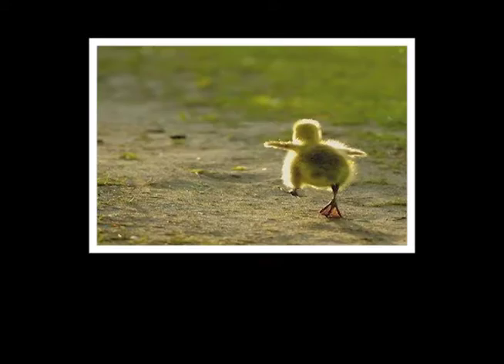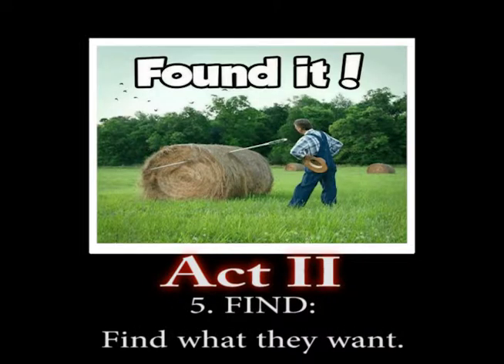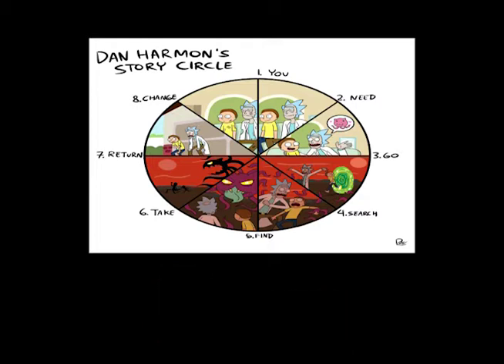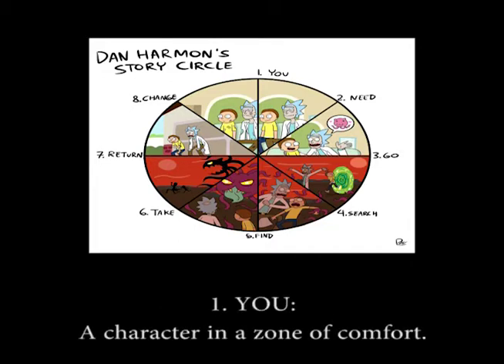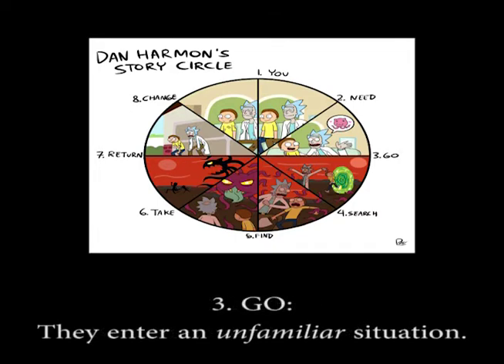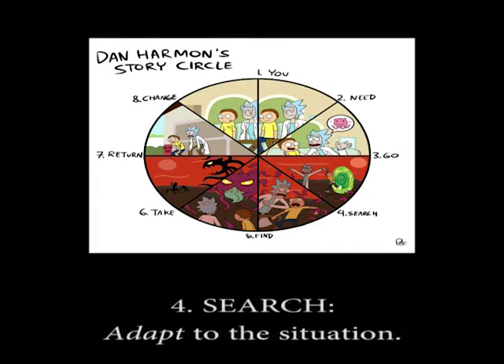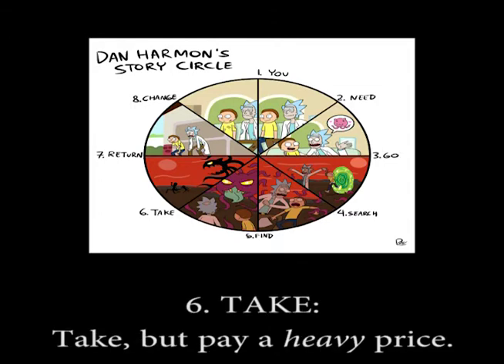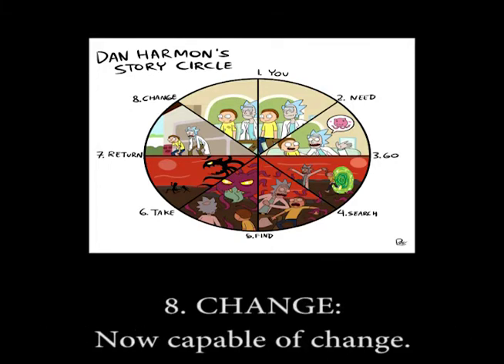Putting Dan Harmon's Story Circle To The Test...IN REAL TIME!!!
Decided to test out this incredibly simple story structure and see if I could create a story ON THE FLY!!
Totally stand behind Harmon's Story Circle, but, I'm curious to hear what you girls and boys thought!